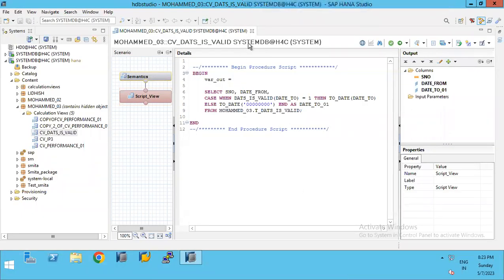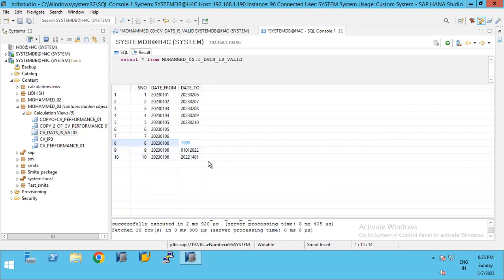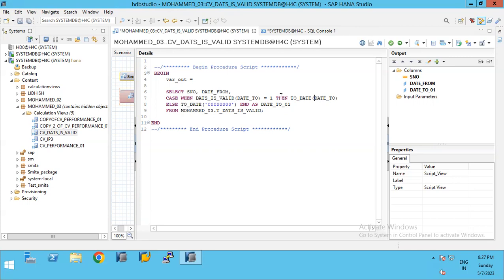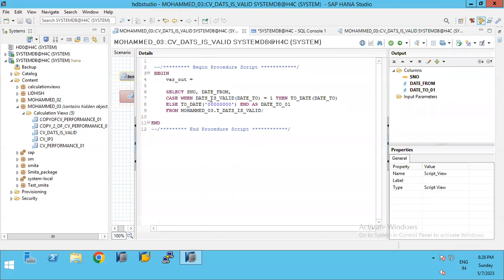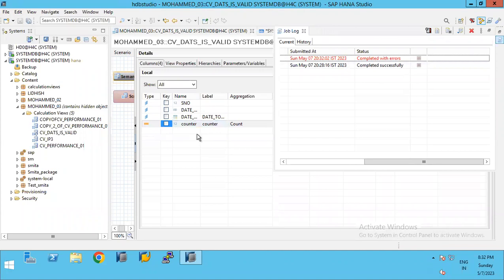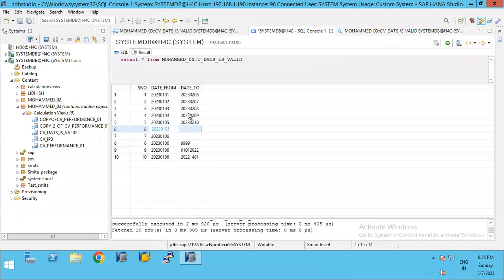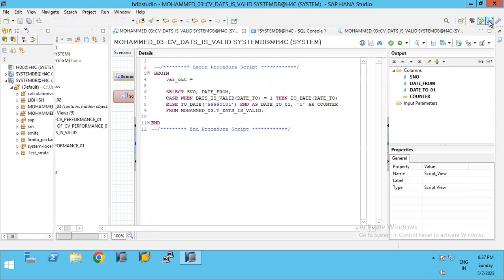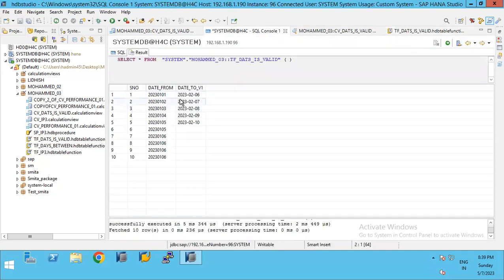DATS IS VALID Keyword in SAP HANA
This video will explain us how to replace the invalid date with blank value.